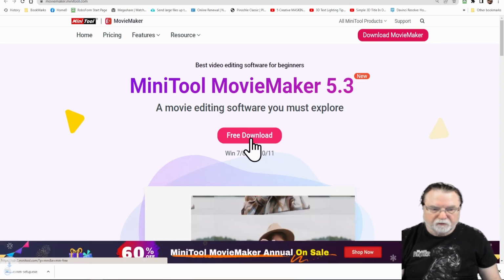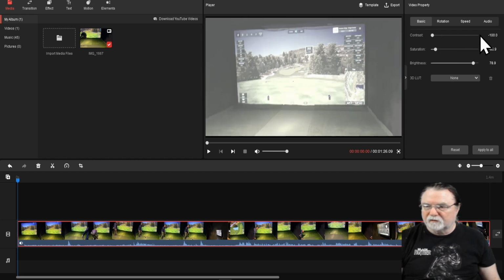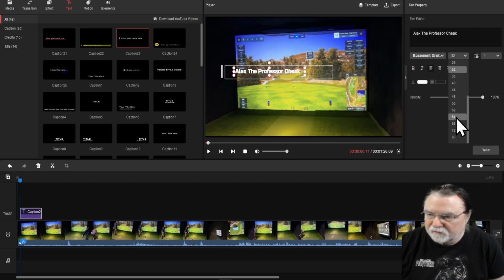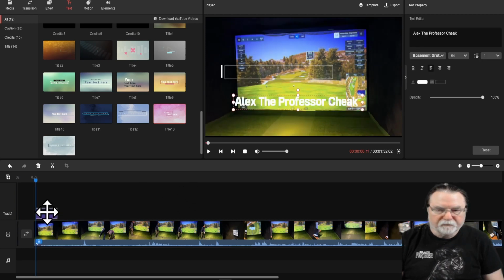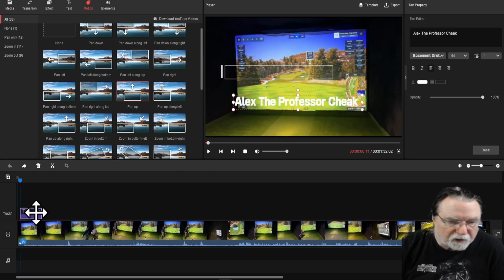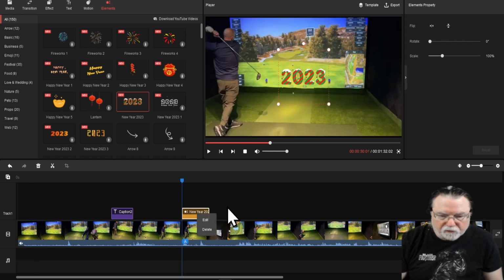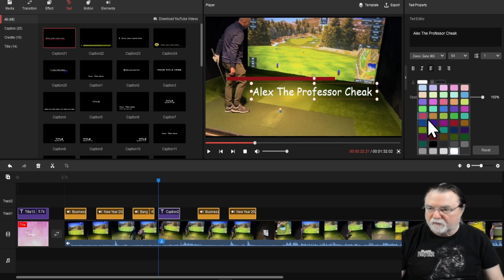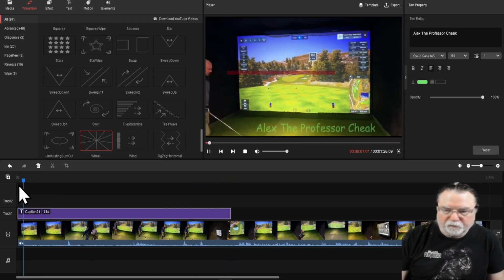Mini Tool Movie Maker Review Part One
I was asked to review this software/app.  This is my review and only part one becuse of an editing malfunction (Operator Error).